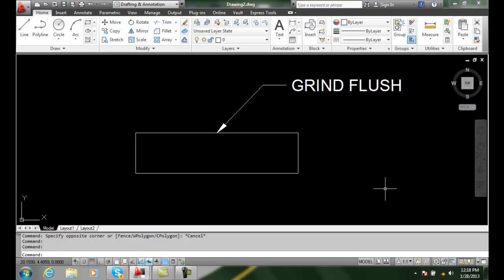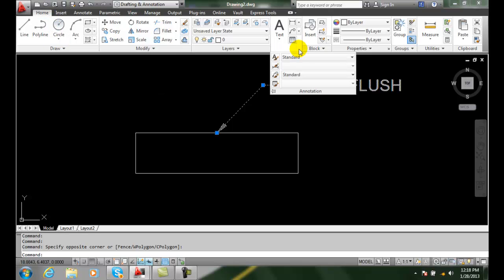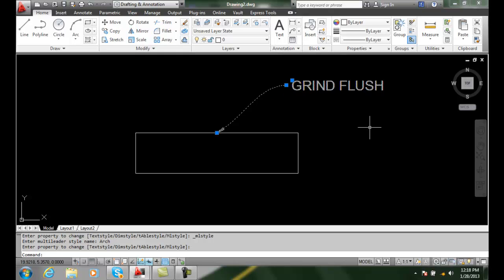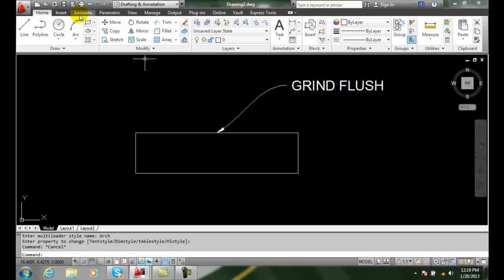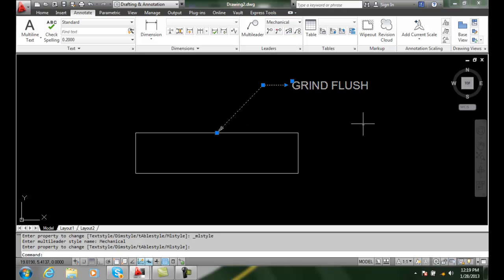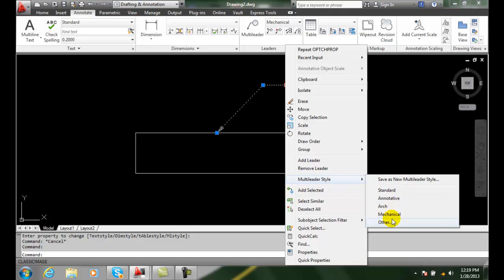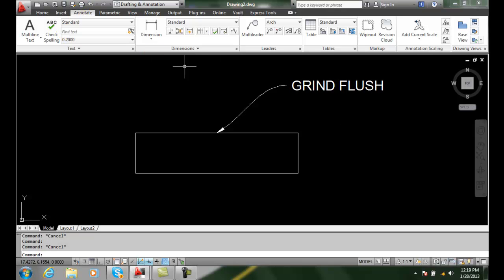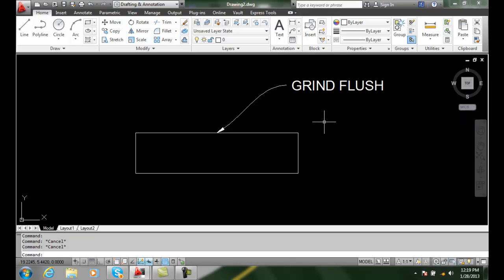AutoCAD II 20-16 Assigning a Different Multileader Style